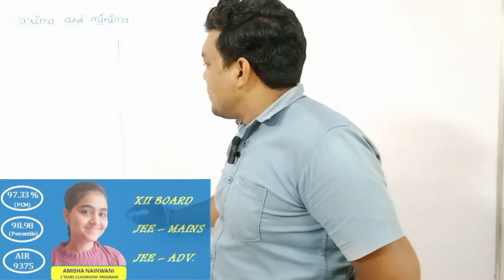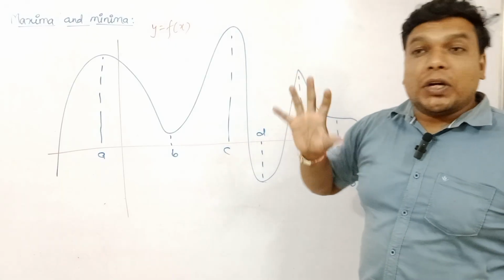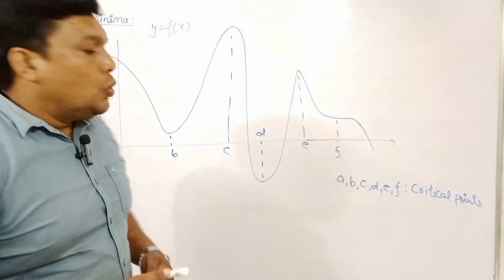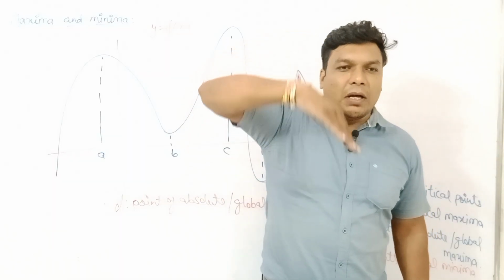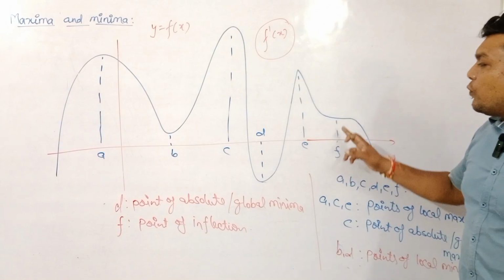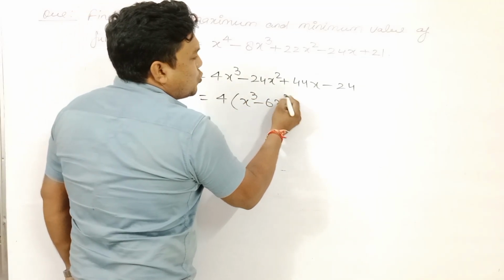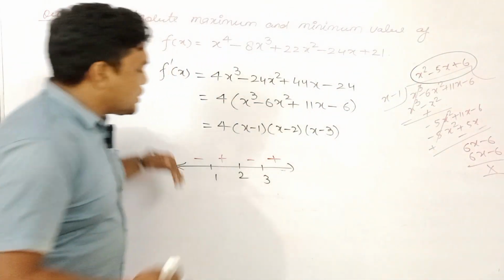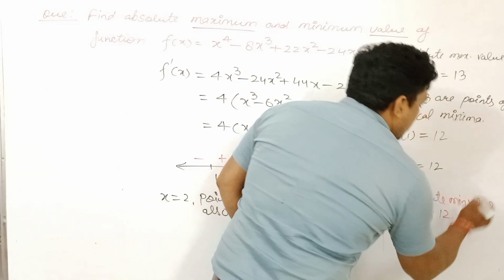🎥 Maxima and Minima [L -1] | Calculus Made Simple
🎥 Maxima and Minima | Calculus Made Simple

In this video, we explore the important topic of Maxima and Minima in Calculus. You’ll learn:
✅ What are maxima and minima?
✅ First and second derivative tests
✅ How to find turning points

This concept is very useful in mathematics, physics, economics, and optimization problems. Watch till the end to strengthen your concepts and score better in exams!

📌 Perfect for Class 11, Class 12, JEE, NEET, and other competitive exams.